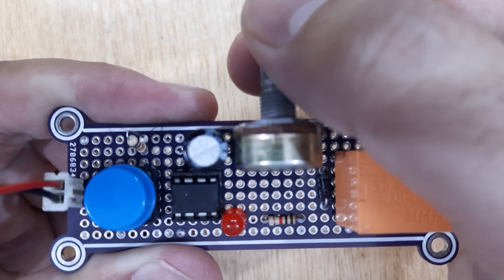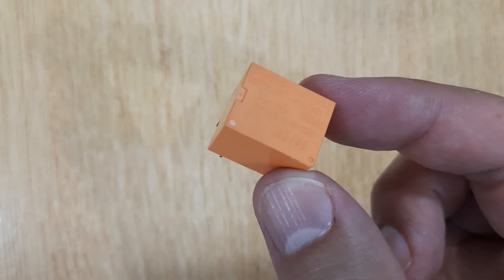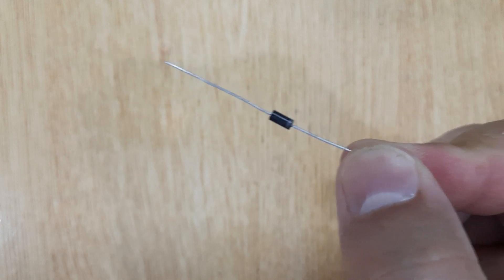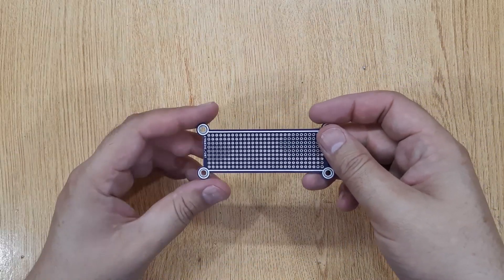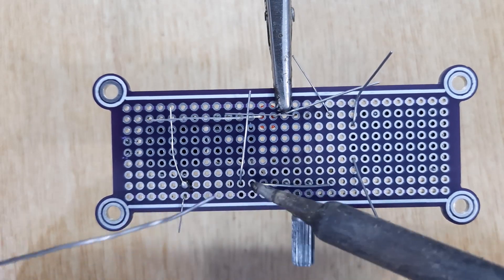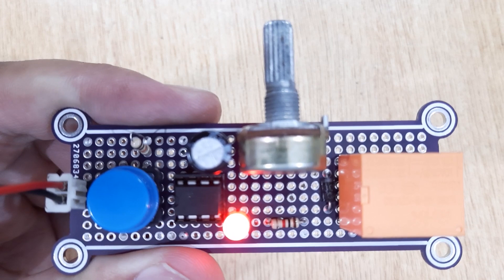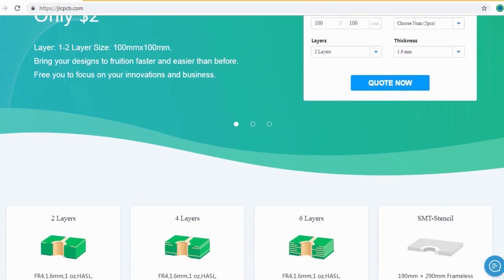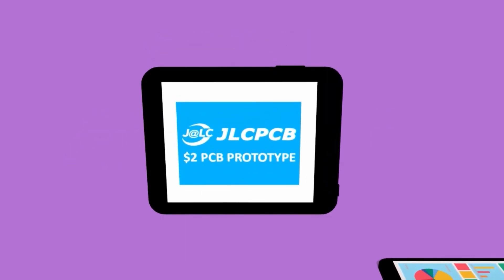How to Make Delay Timer Circuit, Timer Relay using 555 Timer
Today in this video, I'm going to show you, How to make a delay timer circuit. Here I used a 555 timer IC with a 12 volt relay. And also used a potentiometer for increasing or decreasing the delay time. To make this circuit, the electronic components you will need. 1 kilo ohms resistor. 10 kilo ohms resistor. Red LED. 1000 u f capacitor. 100 kilo ohms potentiometer. Touch button switch. 12 volt relay. 8 pins IC base. 555 timer IC. 1N4007 diode. And pin connectors.
Remove the PCB from the third hand, and insert 555 timer IC into the IC base. Now your delay timer circuit is ready. This circuit is working on 12 volt DC power. This circuit is used for the electric devices, which we want to ON, or OFF, after a delay time of pushing the switch button. We can use this as ON timer as well as off timer. Here I used 100 kilo ohms potentiometer, if you need more delay time, you can increase the value of potentiometer. I have also used a 12 volt relay, to control the high voltage electric devices.
How to Make Delay Timer Circuit, Timer Relay
delay timer circuit
delay timer
how to make delay timer circuit
timer relay
time delay relay
off delay timer
time delay switch
delay circuit
timer relay 12v
arduino millis timer
off delay
delay relay
timer relay switch
time lag switch
delay switch
delay on make timer
off delay relay
solid state timer
time delay relay 12v
off delay timer relay
delay on break timer
off delay timer circuit
time delay relay circuit
digital timer relay
on delay timer circuit diagram
on off timer relay
timer relay 220v
timer relay circuit
12v time delay relay circuit diagram
programmable timer relay
omron timer relay
time delay relay 12v automotive
power on delay circuit
schneider timer relay
on delay and off delay timer circuit
24v timer relay
frm01
off delay timer relay circuit
power on time delay relay circuit
on delay and off delay timer
delay relay 12v
daa51cm24
arduino timer relay
555 timer delay circuit
time delay light switch
pneumatic time delay switch
power off time delay relay circuit
idec gt3a
on delay off delay timer
multifunction timer relay
siemens timer relay
finder timer relay
auto on off timer circuit diagram
timer relay 120v
12v timer relay switch
electronic timer relay
time delay relay 120v
delay circuit diagram
icm102
timer on delay plc
transistor timer circuit
solid state timer relay
power off delay timer
arduino delay timer
dc timer relay
pulse timer relay
on delay timer and off delay timer
on delay timer price
time delay switch 240v
time delay contactor
omron off delay timer
12v delay off timer relay
anti short cycle delay
time delay off relay 12v automotive
icm203
icm time delay relay
timer circuit diagram with relay
solid state time delay relay
12v dc timer relay
power delay switch
time delay relay 24v
time delay relay 240v
schneider on delay timer
programmable timer relay 12v
compressor delay timer
digital timer relay 220v
on delay off delay
adjustable 12 volt timer switch
240v timer relay
millis timer arduino
repeat cycle timer relay
dual timer relay
twin timer relay
a1d1 timer
selec on delay timer
off delay timer circuit diagram
12 volt dc timer relay
selec off delay timer
timer relay 24vdc
delay switch circuit